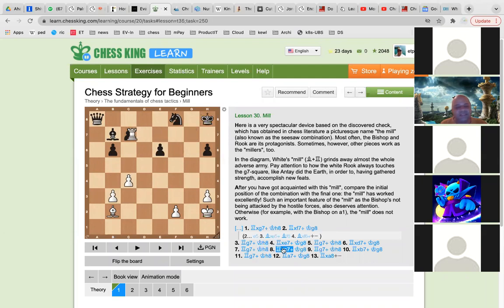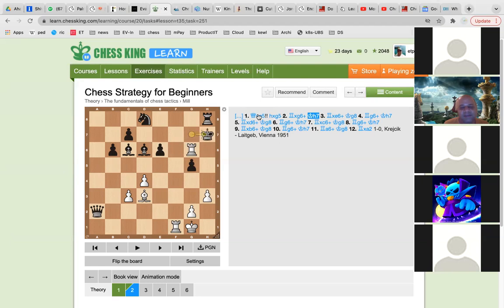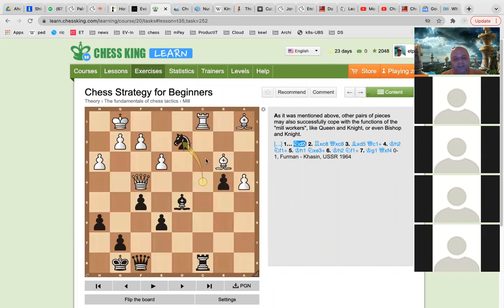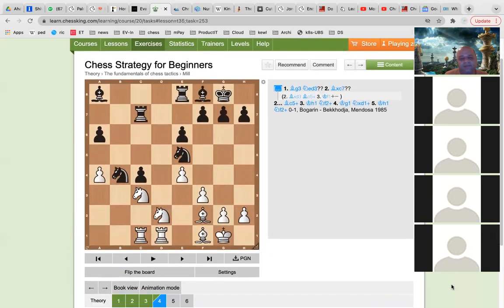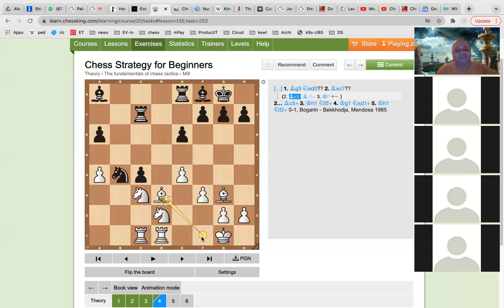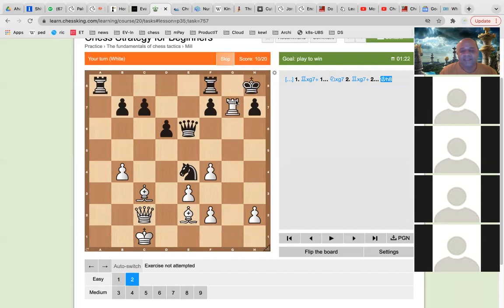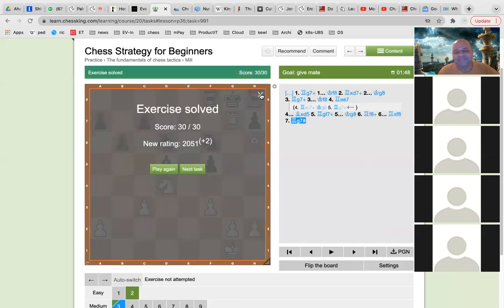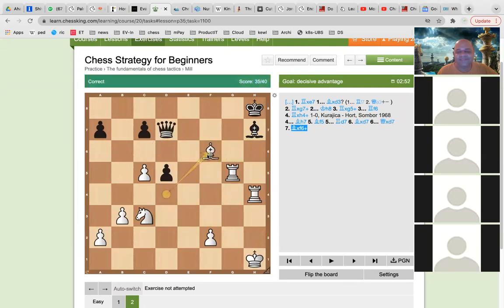L4 Chess - Semester2 - Wk4 - Windmill Tactics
Windmills are very entertaining tactics but for the opponent, it means a complete washout of his pieces/pawns and many times the queen in a series of moves where his King is forced to move between 2 squares with a series of discovered checks and normal checks.
We look at some examples and then try out some puzzles on this theme.